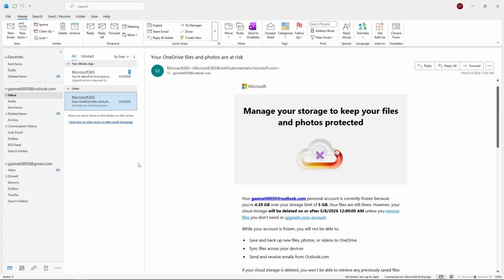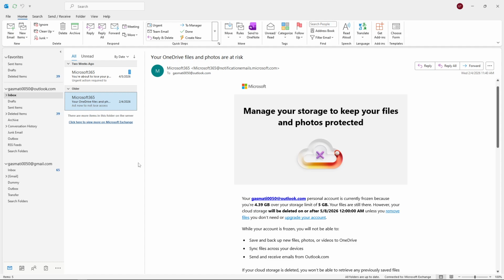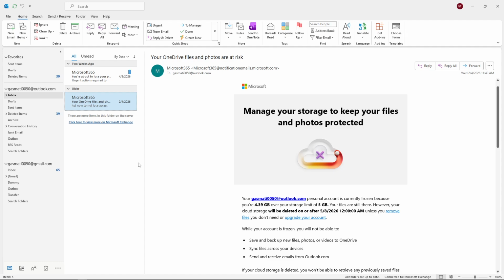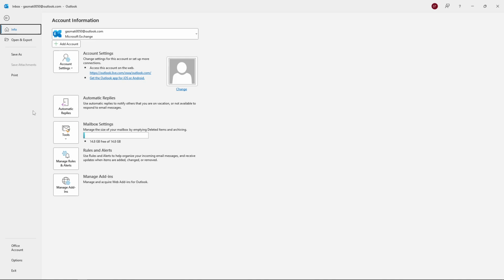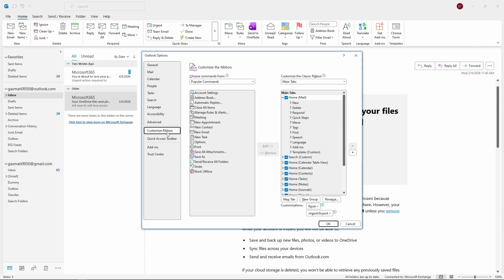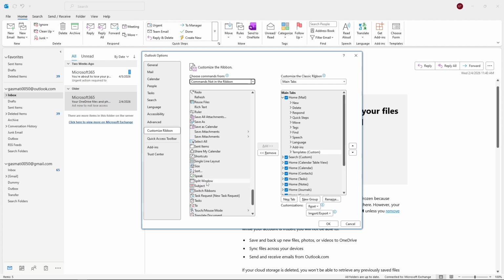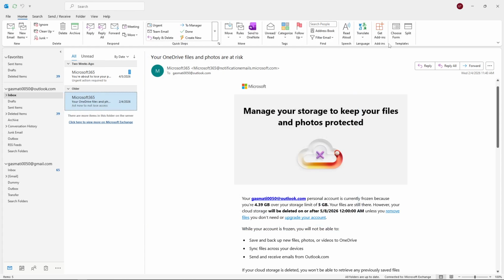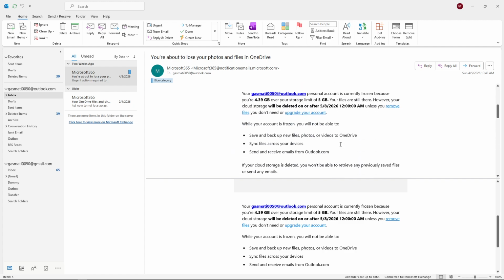How to Split Message Window in Outlook for Email Composition (Tutorial 2026)